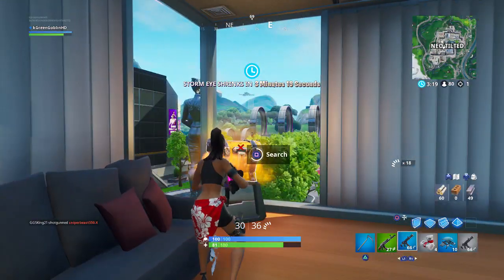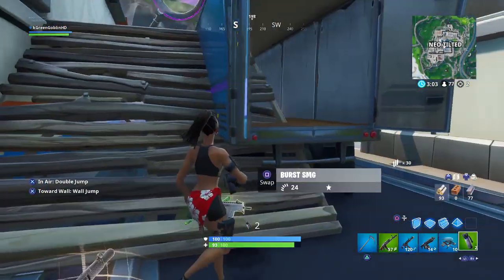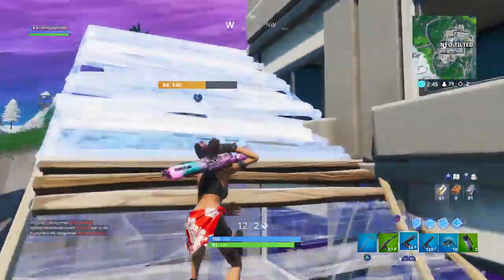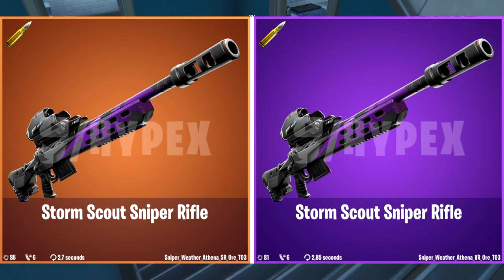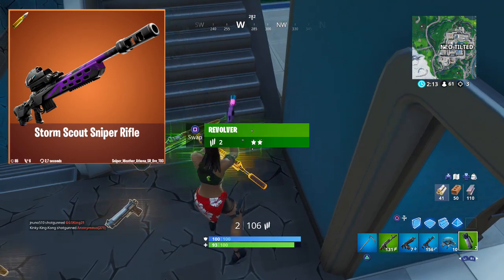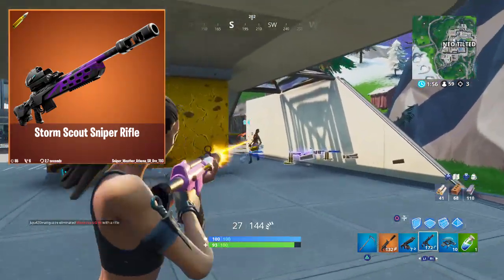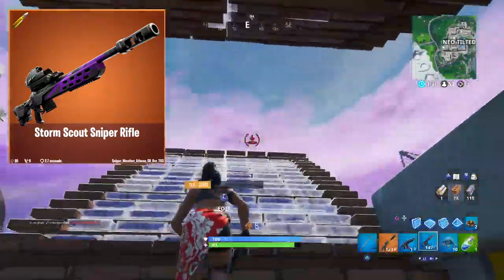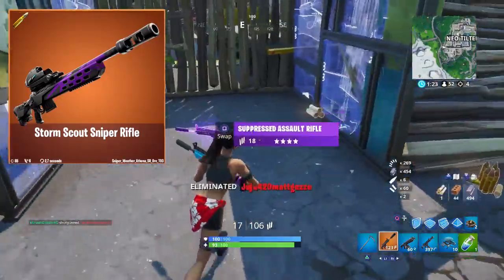NEW STORM SCOUT SNIPER RIFLE IN FORTNITE (Patch v9.40)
SUB and LIKE the video! New Storm Scout Sniper Rifle Fortnite This New Scout Sniper will be coming soon to fortnite in epic and legendary variants!

Storm Scout Sniper Rifle:

Epic Variants:
Damage: 81
Magazine Size: 6 Bullets
Reload Time: 2,85 Seconds

Legendary Variants:
Damage: 85
Reload Time: 2,7 Seconds